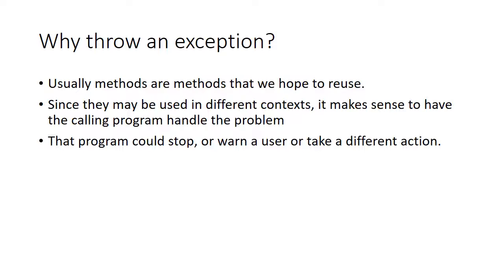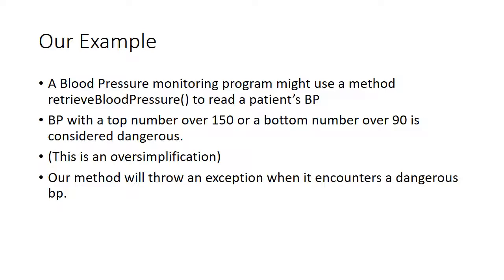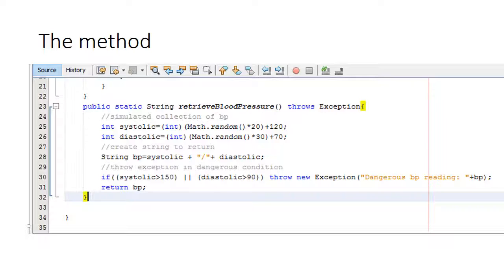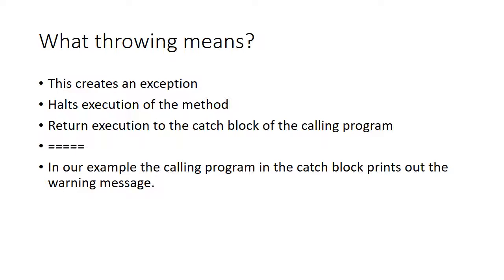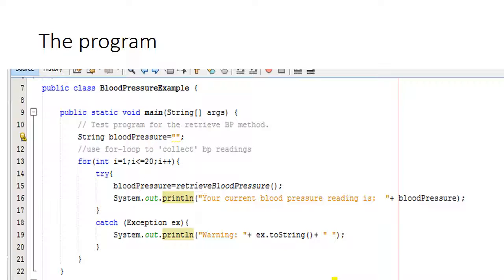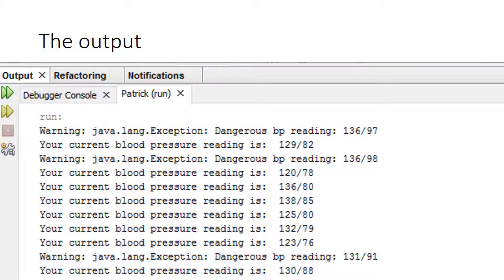Two Minute JavaExceptionLessonII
Why to throw and exception and how.